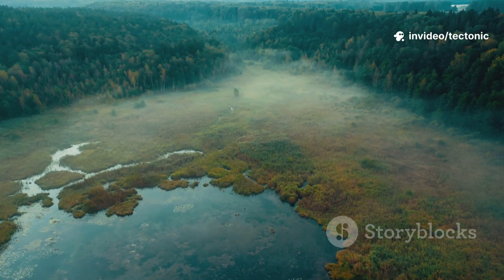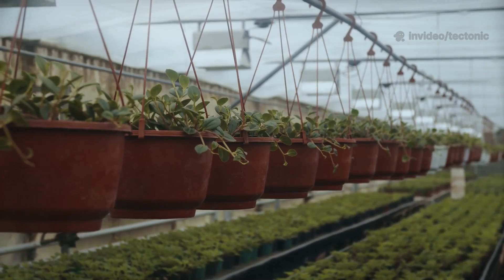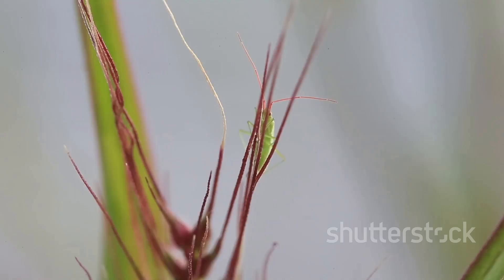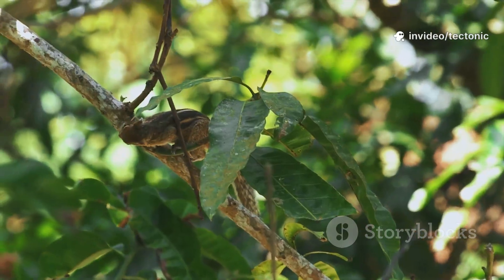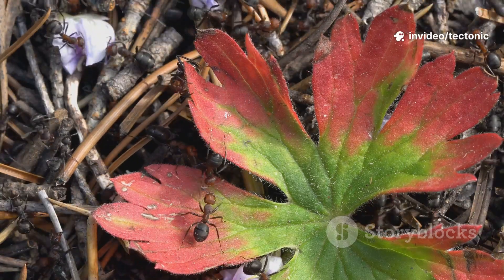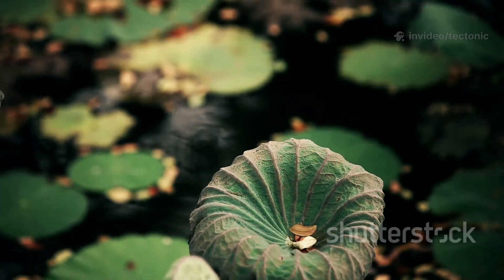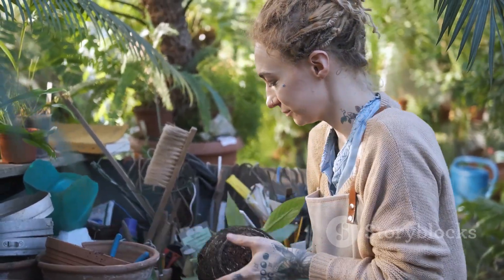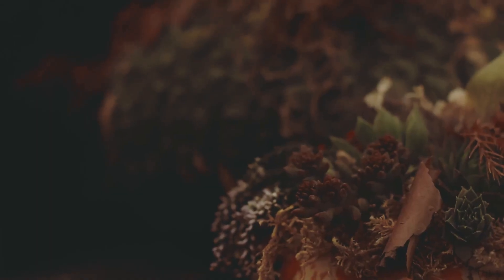Pitcher Plants: Nature's Ingenious Carnivores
Discover the fascinating world of pitcher plants, nature’s ingenious carnivorous wonders! In this video, we delve into the biology, ecology, and remarkable adaptations of these extraordinary plants that thrive in nutrient-poor environments. Learn how pitcher plants capture and digest insects, and why they play a crucial role in their ecosystems. From the vibrant *Nepenthes* species of Southeast Asia to the unique *Sarracenia* of North America, explore their diverse structures and mutualistic relationships with wildlife. Join us for an engaging journey into the life of pitcher plants and their significance in our natural world.

OUTLINE:

00:00:00 Pitcher Plants: Nature's Ingenious Carnivores